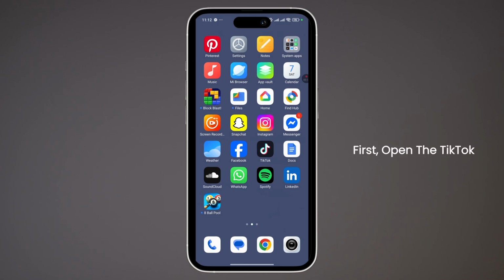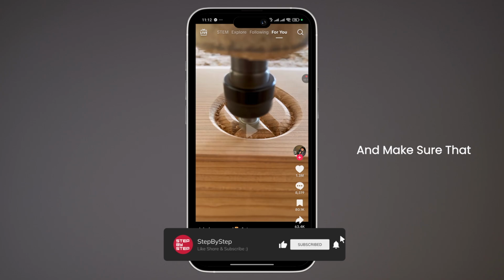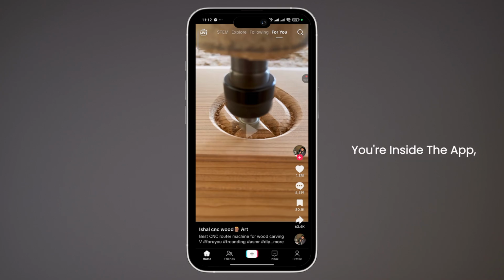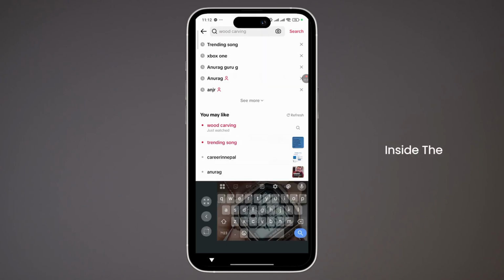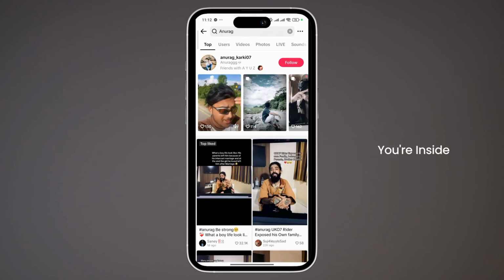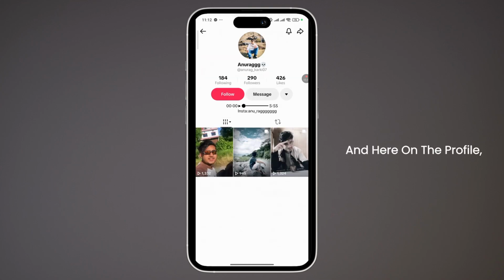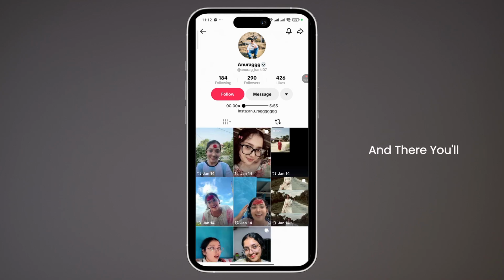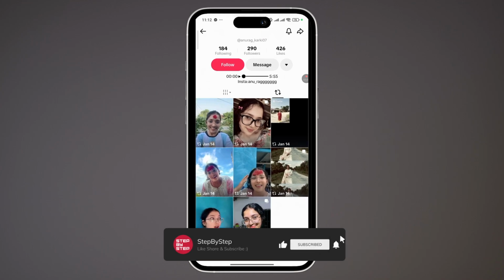How To See Someone's Reposts On Tiktok 2026 (Full Tutorial)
Want to see what someone has reposted on TikTok? 📱🔁 This step-by-step 2026 guide will show you exactly how to see someone’s reposts on TikTok, so you can discover the videos they’ve shared with their followers.

What You’ll Learn in This Video:
✅ How to find reposted videos on someone’s TikTok profile
✅ Where the repost tab appears on TikTok
✅ What to do if you can’t see someone’s reposts
✅ Tips to repost and manage reposted videos on your own account

Whether you’re trying to explore what your friends are sharing or want to understand how the repost feature works, this tutorial will help you navigate TikTok easily and discover more content.

📌 Chapters:
⏱ 0:00 - Introduction
⏱ 0:10 - How To See Someone's Reposts On TikTok (Step-by-Step)